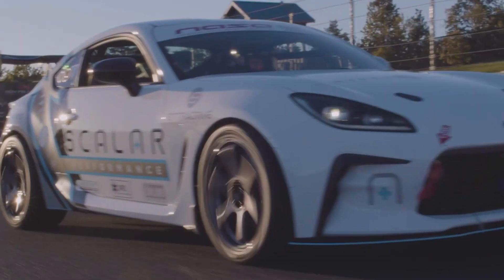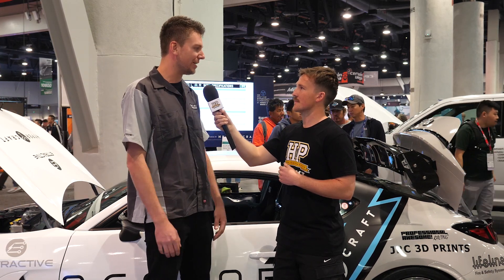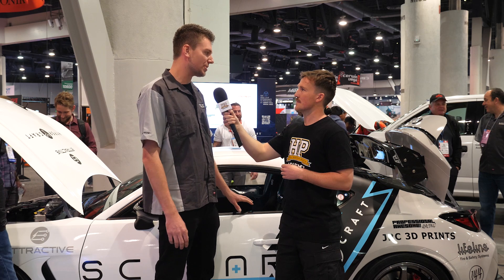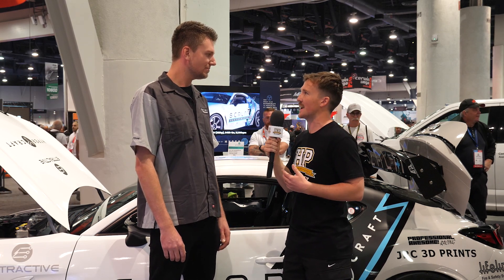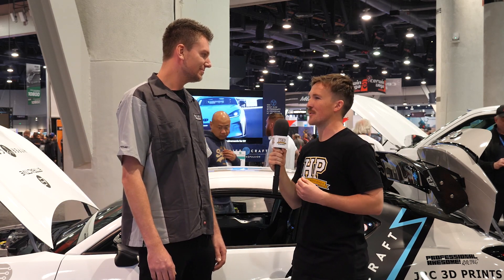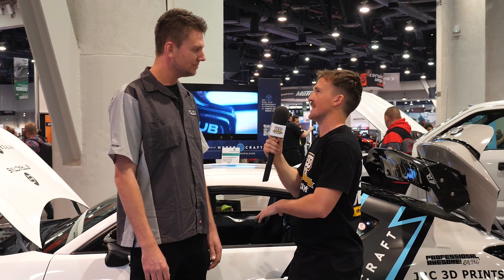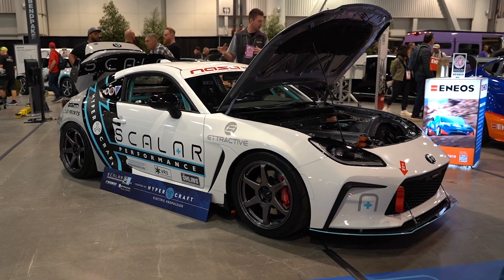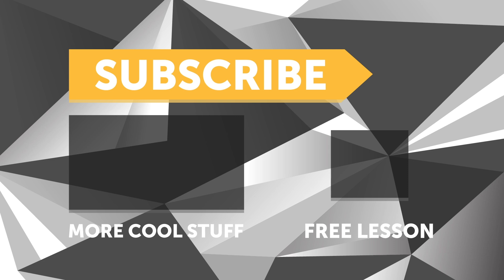We'd Race This. Would YOU? | SCR1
We'd RACE This 500hp EV! Would You?

A 500hp capable 'turn key' race car is something of interest to anyone interested in racing, but the fact we're talking about an electric vehicle (EV) here is a new and exciting concept for us all.
Joel Fallaise of @scalarperformance runs us through the details of their SCR1 GR86-based race car, which has undoubtedly seen attention to the elements well beyond what many ICE packages on the market for years have had! The heart of the SCR1 is a T-shaped battery bank that allows the car to run lower than a traditional 'skateboard' setup with the Stealth EV motor using a BorgWarner custom core producing up to 500hp via a Cascadia inverter.

A stock GR86 produces 228 hp and 184 lb-ft, so even at a reduced offering for spec racing that sees 330hp and 350 lb-ft, this is a comparative rocket ship without yearly engine and/or transmission rebuilds or regular oil and filter changing distractions. A 45-minute race time with a 20-minute charge via level 3 (DC fast charging) also sounds very appealing, with endurance racing a goal for future iterations.

On the cost front, Scalar Performance has retained as many factory options as possible for chassis and driveline tuning, including the stock differential centre allowing the use of off-the-shelf aftermarket LSDs, axles, coilovers, suspension tuning components and more, driving the cost savings further and avoiding the need for custom work.

Minimal servicing includes1000 hour motor bearing replacements, yearly oil changes and 4-5 years of battery usage, and you'll save on brake pads, too, with tuneable battery regeneration helping slow the car while charging the battery.

A custom VCU is used to meet requirements for spec racing quickly, and a cross-over from real life to sim racing via telemetry is also a significant focus.

You can hold your fire jokes for another day here, too, as the suppression and isolation systems are ahead of what you will find in your Tesla. With that being a significant concern for race tracks and marshalls, it is great to see it addressed proactively and is just another sign that a TON of thought has gone into this platform with clear longevity goals rather than trend-following knee-jerks.

TIME STAMPS:
0:00 - Joel Fallaise - Scalar Performance
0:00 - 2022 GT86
0:42 - 65kWh Battery
0:58 - 500hp Stealth EV Motor
1:10 - Cascadia Inverter
1:13 - GR86 Differ Carrier
1:35 - GR86 Soul Remains Intact
2:05 - LSD/Diff Options Are Not Custom/Hard To Get
2:30 - Why A T Shape Battery Pack?
3:09 - NASA ST2 Series
4:02 - Why Spec Series Goals?
4:46 - Production Plans
5:21 - EV Race Car Running Costs
6:17 - Regen Vs Brake Pads
6:32 - Regen & Car Balance
6:50 - 45 Mins Race, 20 Mins Charge
7:04 - Endurance Racing Goals
7:28 - 3D Scanning & CAD Work
8:08 - Fusion 360 & SOLIDWORKS
8:17 - Roll Cage Considerations
8:57 - VCU Compliance Considerations
10:22 - Telemetry Uses
11:22 - Minimal Driver Aides
12:48 - Torque Tuning & Driver Training
13:24 - Suspension Options
14:26 - Brake Package Options
14:45 - Brake Balance Vs Regen
15:26 - EV Safety Precautions
16:56 -Thanks Joel! (Hope the test day went well!)
17:35 - The More You Know, The Faster You Go